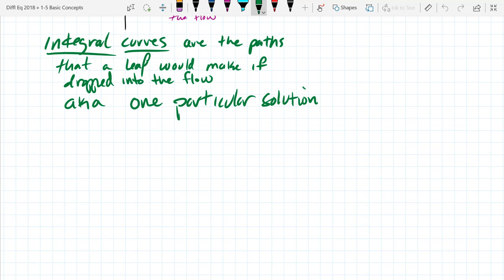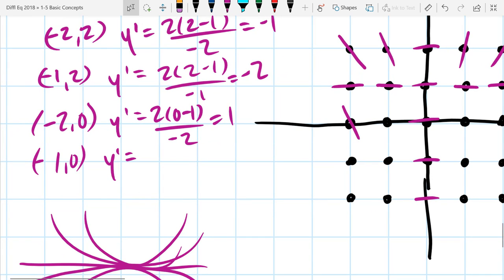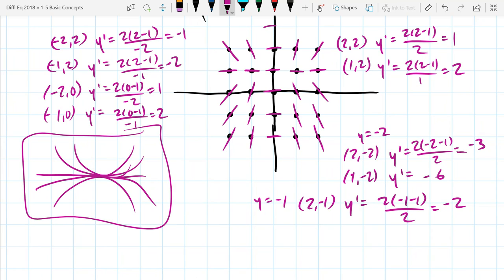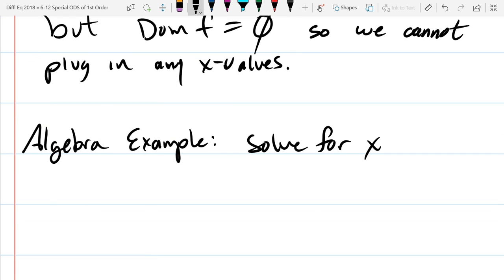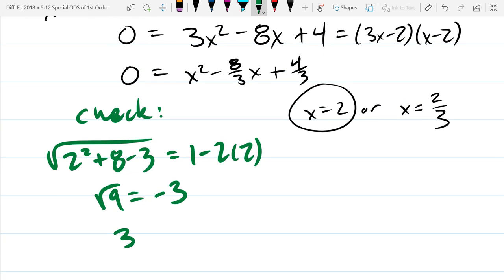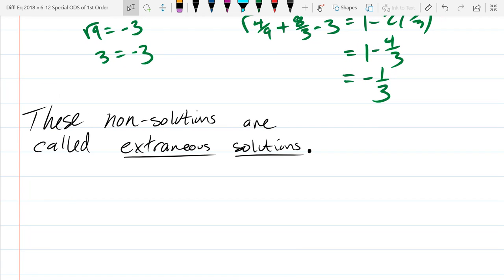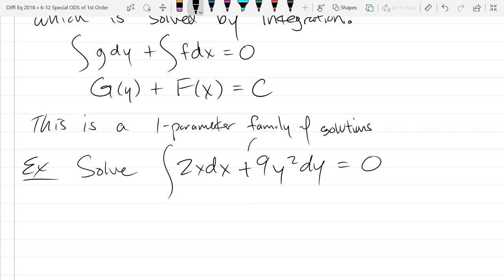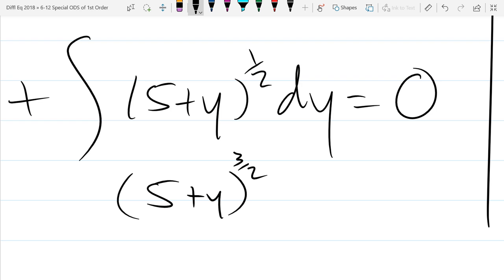Differential Equations lecture 2018 04 09